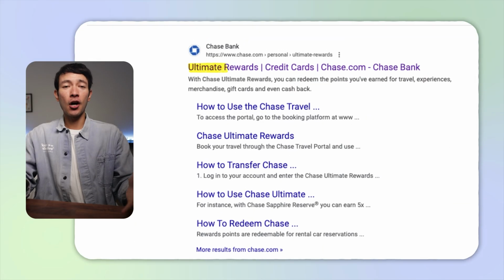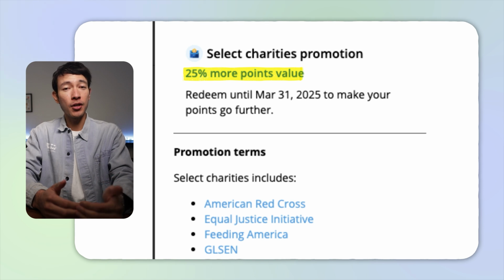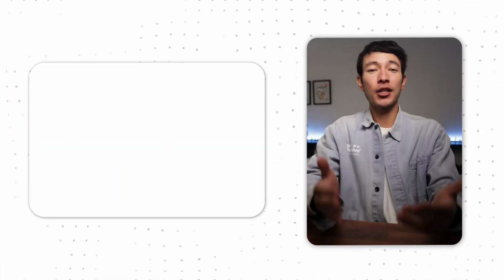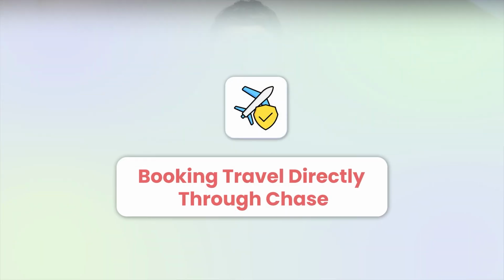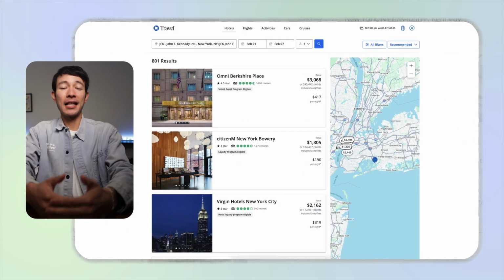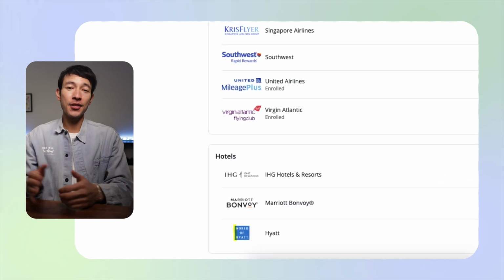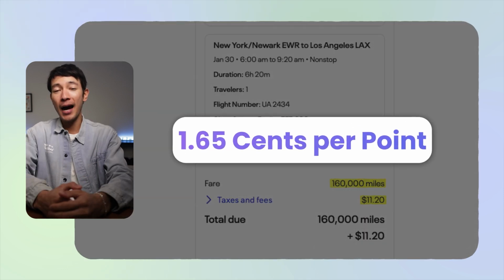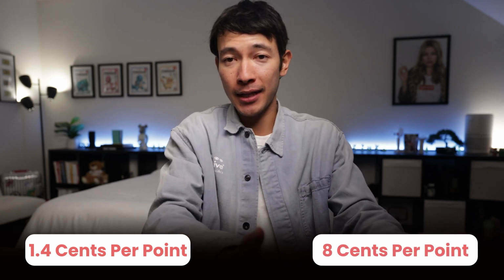How to Redeem Chase Points for Max Value (Step-by-Step)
In this video, I’ll break down exactly how to redeem Chase points for maximum value, whether you’re looking for cash back, free flights, luxury hotels, or travel upgrades.  Chase Ultimate Rewards points are some of the most valuable and flexible credit card rewards, but most people don’t know how to maximize their value.

I’ll walk through the best ways to use Chase Ultimate Rewards, including whether you should cash them out for direct deposits or statement credits, book travel through the Chase Travel Portal, or transfer points to top travel partners like Hyatt, United, and Southwest for even greater value. You’ll see real-world examples of how these methods compare and which options offer the best redemption rates.

By the end of this video, you’ll have a complete strategy for using your Chase points wisely and making sure you get the most value from every redemption.

📖 CHAPTERS:
0:00 Introduction
0:21 Method #1
1:29 Method #2
2:36 Method #3
3:23 Method #4
3:43 Be Careful of These Methods
4:54 Travel Redemption Methods Disclaimer
5:24 Method #5
7:45 Method #6
10:24 The Tradeoff when Redeeming for Flights